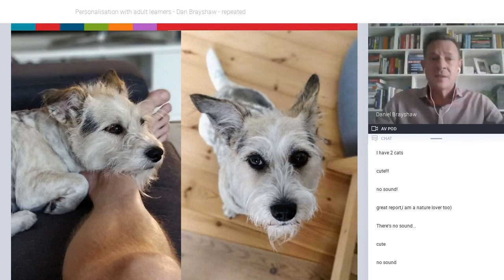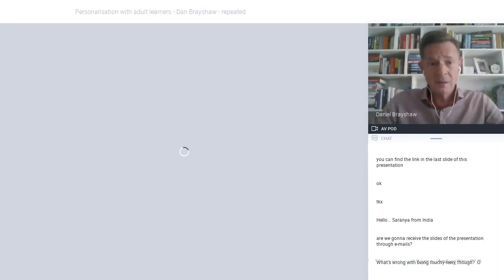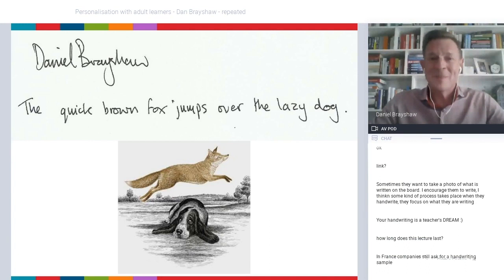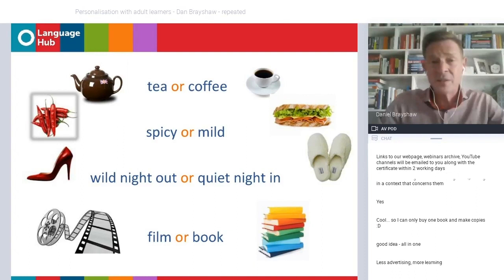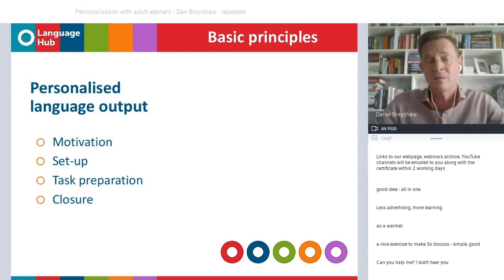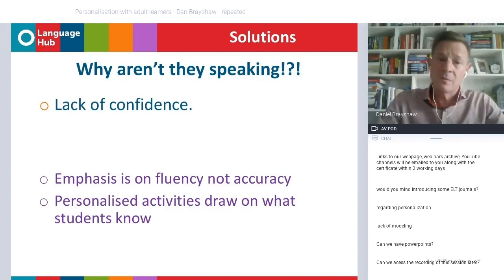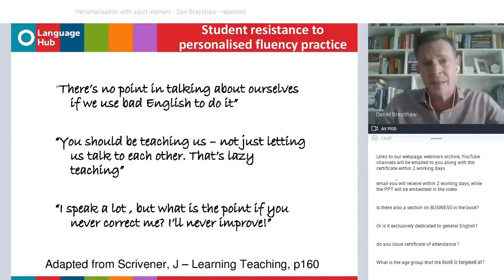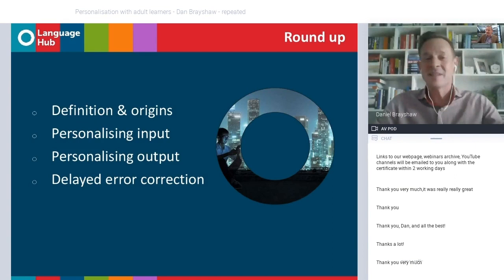Personalising Adult Language Learning [Advancing Learning Webinar]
Most of us will agree that a pinch of personalisation is an important ingredient in a successful, modern foreign language programme. Using students’ experiences to teach languages helps facilitate social interaction, encourages memorisation, and allows space for empathy and creativity in our classrooms. In this practical and informative session by Dan Brayshaw we look at solutions to common pitfalls and time-saving ideas for activities that draw on our students’ individual experiences as a context for the exploration of new language.

If you’re keen to read more about Personalisation, read our blog article by Kieran Donaghy